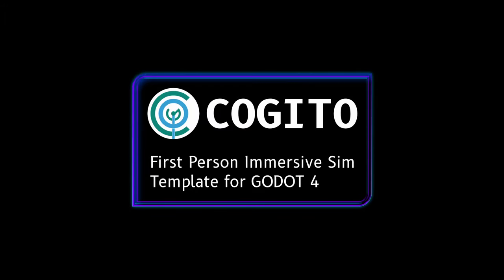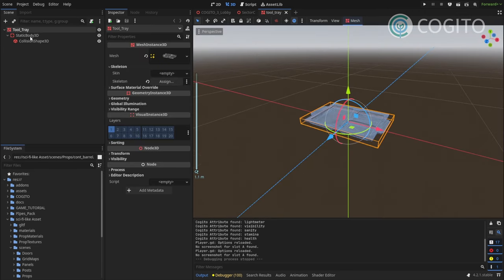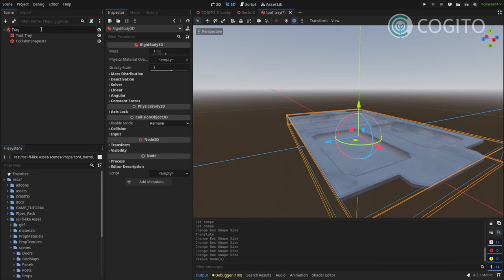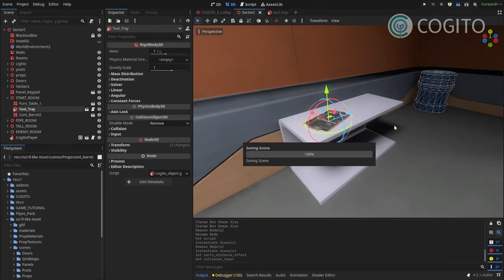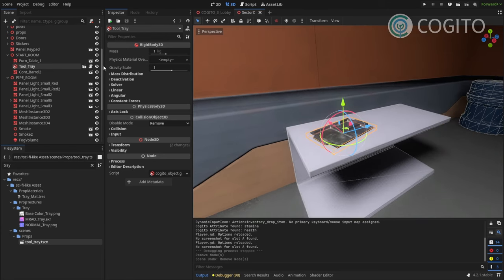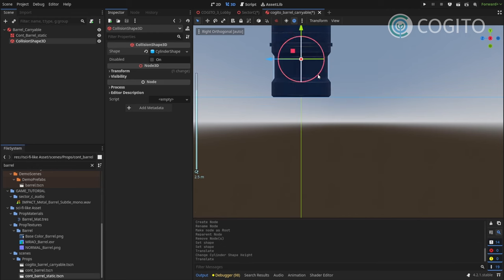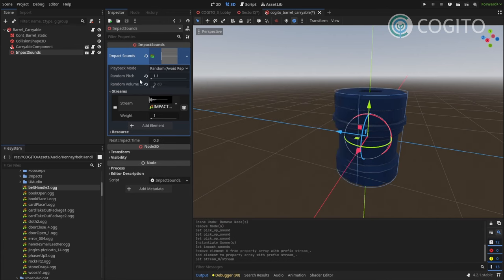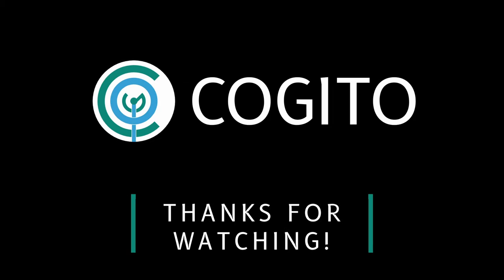COGITO Tutorial 2 - Interactive objects (Godot)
This is part 2 of a new series, where I show you how to use COGITO to make a complete game.

COGITO is a first Person Immersive Sim Template Project for Godot Engine 4. In comparison to other first person assets out there, which focus mostly on shooter mechanics, COGITO focuses on providing a framework for creating interactable objects and items.